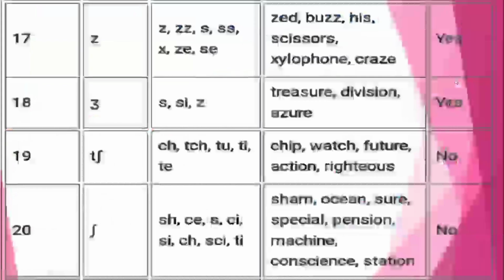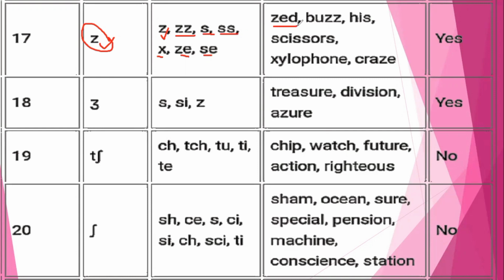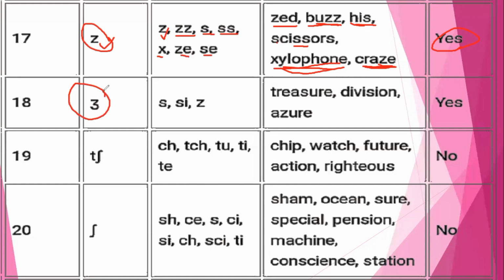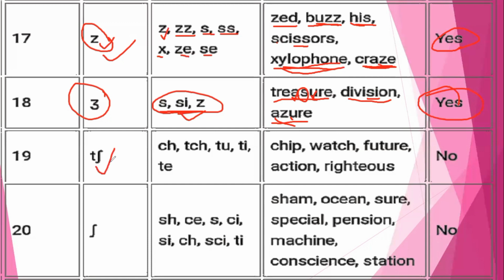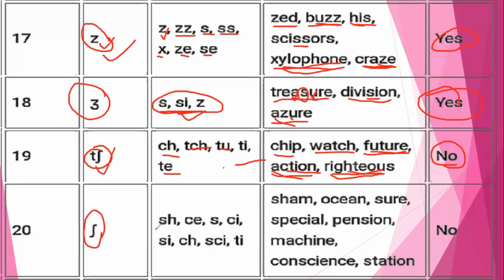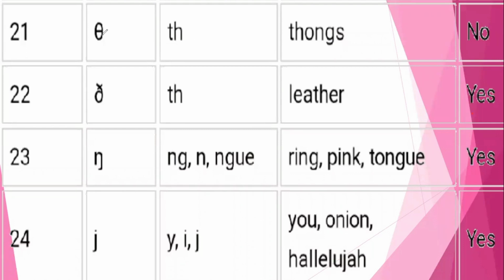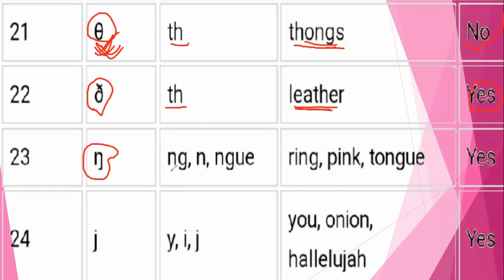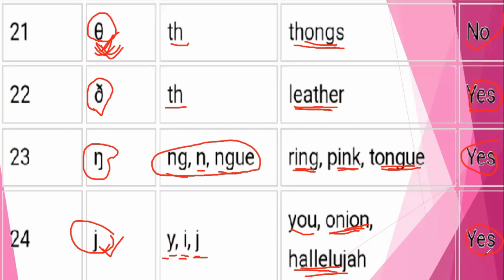PART-3 || IPA|| sounds|| symbol || PTE || ILTES||sunilkumal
support and get supported
it is helpful for pte and iltes students as well
develop your english communication
improve your english pronunciation
get fluency in your english speaking